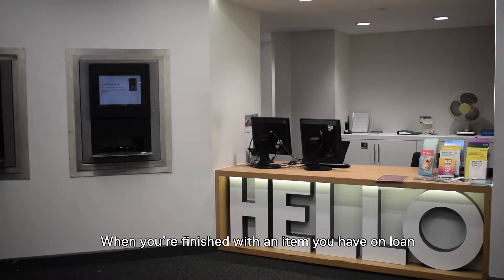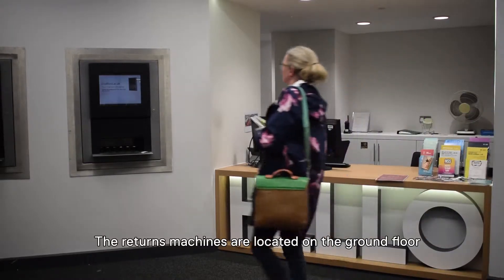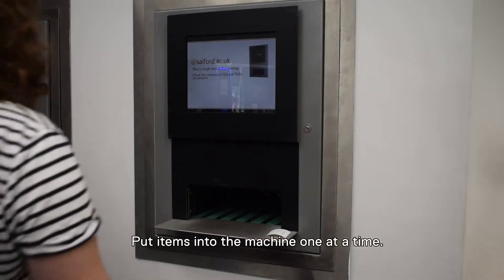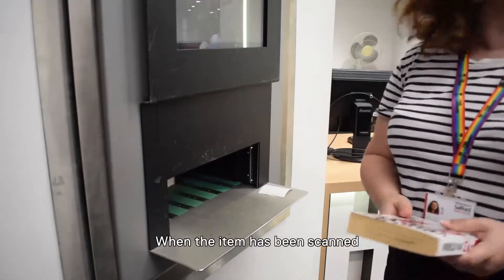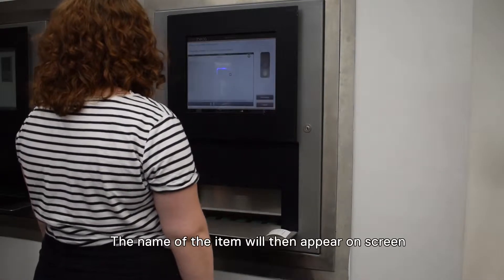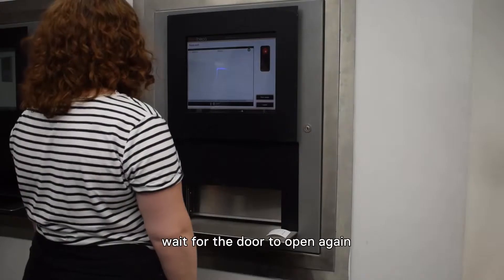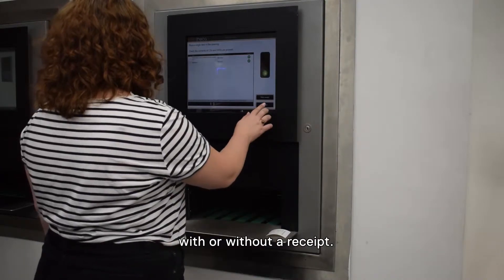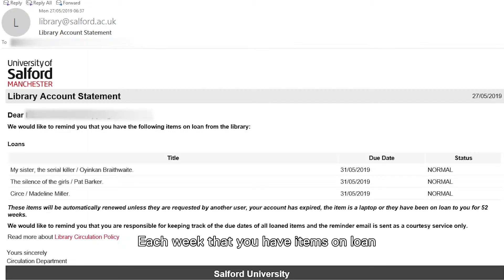How to return an item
This video shows you how to return an item you've had on loan.